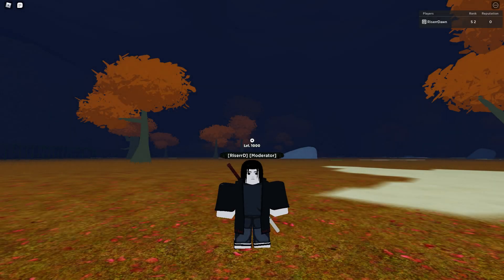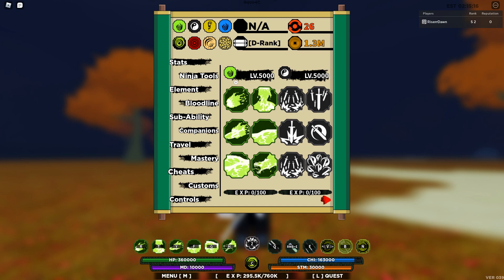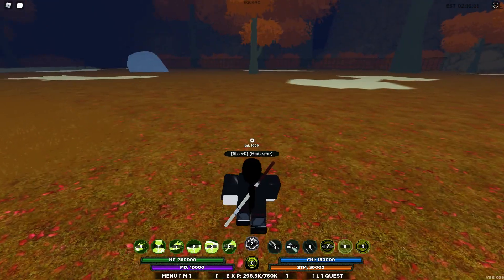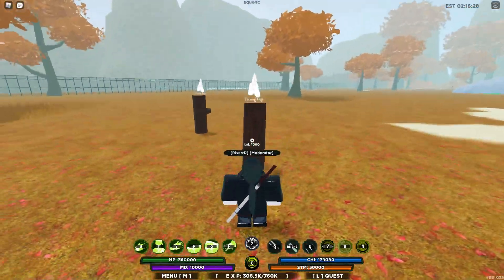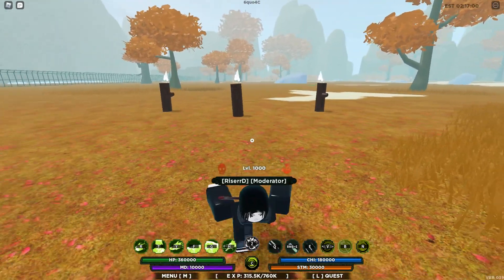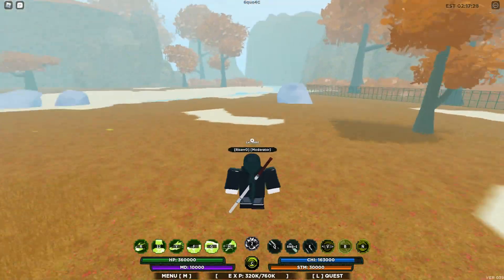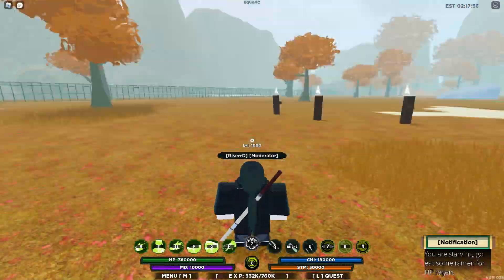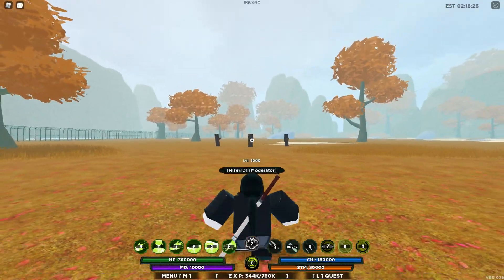NEW Acid Element Showcase | Shindo Life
Hey guys, I really hope you enjoyed the video!